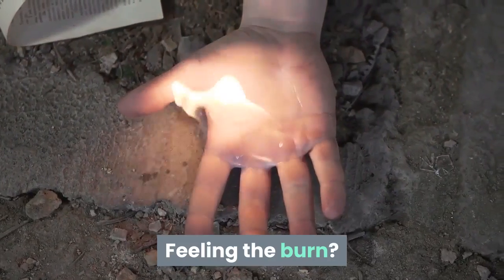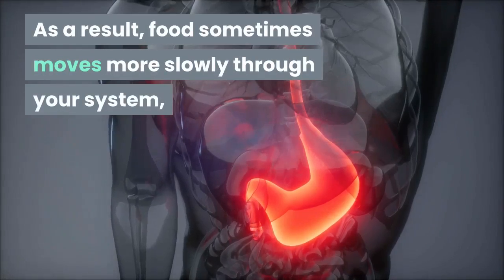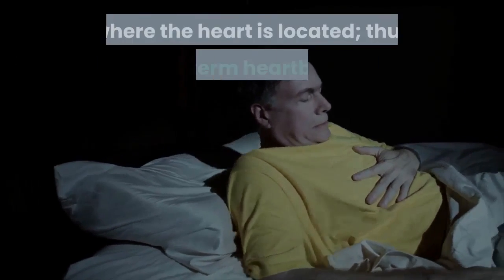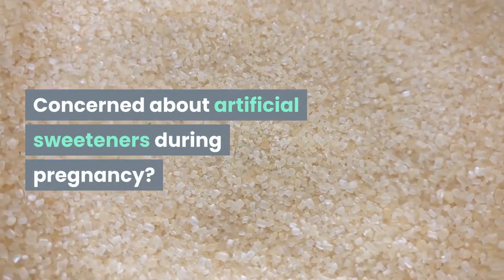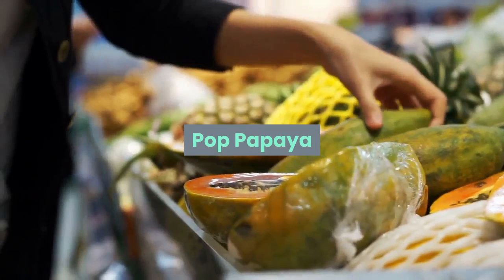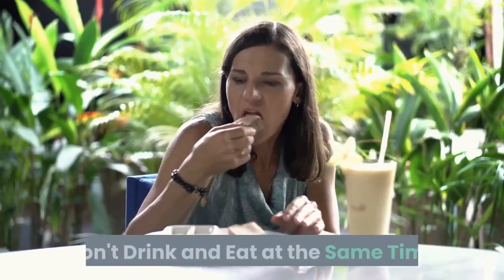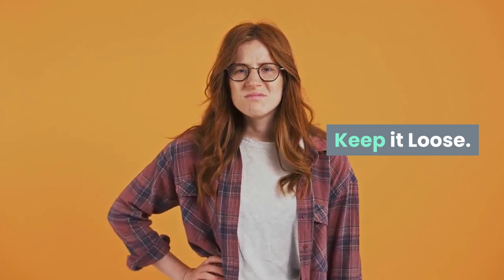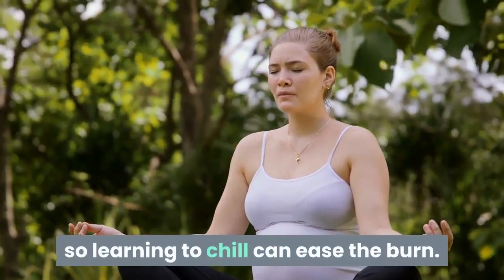4 Natural Remedies for Heartburn During Pregnancy - Au Naturale - Proven Heartburn Remedies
Heartburn is an annoying and uncomfortable ailment to suffer through.  now imagine having to have to go through it while pregnant.  Fortunately, there is a natural solution.  In today's video, learn 4 natural remedies for heartburn during pregnancy.  learn how it happens, how to prevent it, and how to deal with it when you have it, naturally.